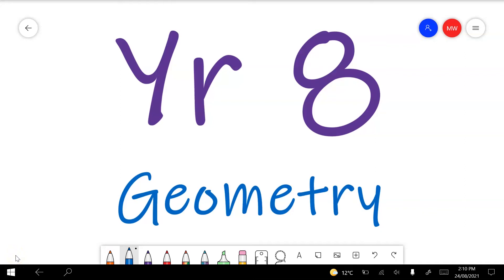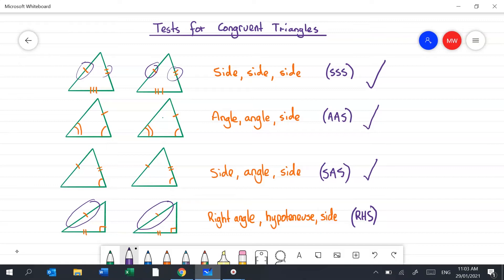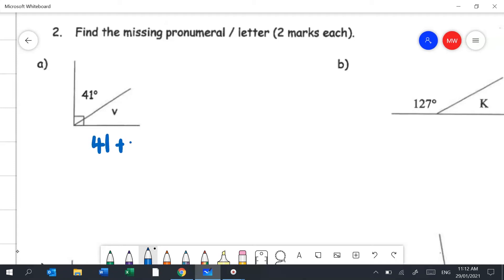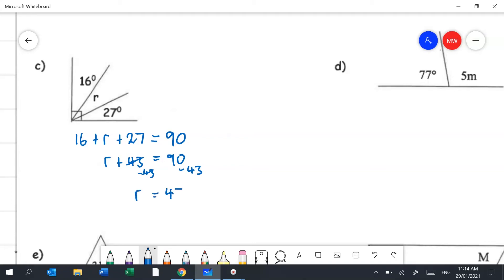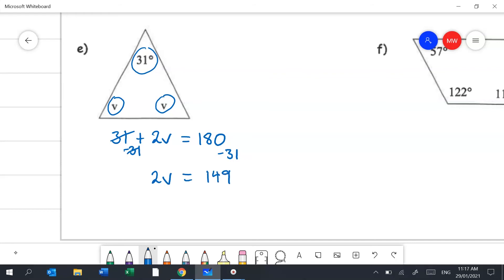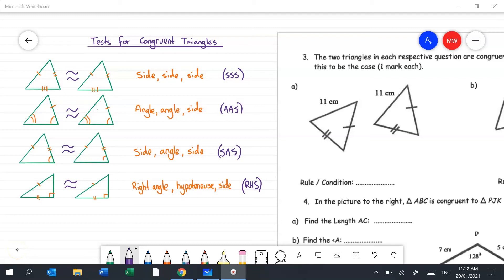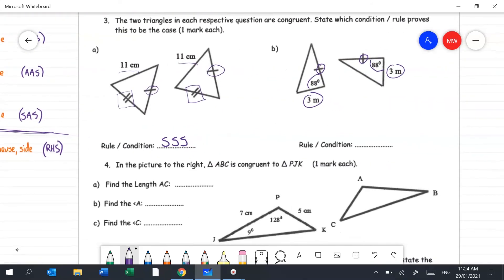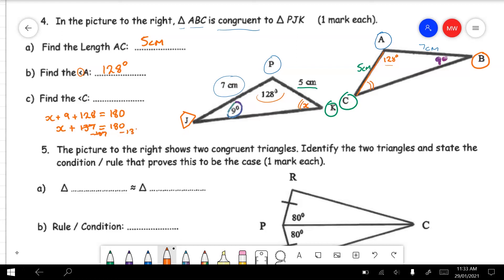Year 8 Geometry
0:00 Introduction
0:14 Complimentary and supplementary angles
0:39 Tests for congruent triangles
2:28 Question 1 – Estimating the size of angles
3:40 Question 2 a & b – Complimentary and supplementary angles
5:12 Question 2 c & d – Harder complimentary and supplementary angles
7:16 Question 2 e & f – Angle sum of shapes with algebra
9:41 Question 3 – Applying rules of congruence
11:18 Question 4 – Using congruence to determine side lengths and angles
14:06 Question 5 – Describing triangles and proof of congruence